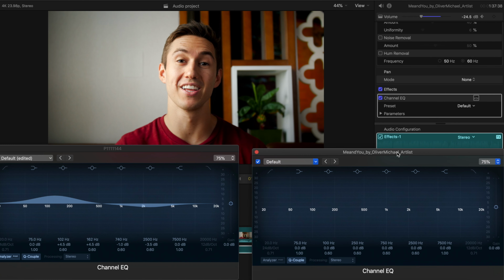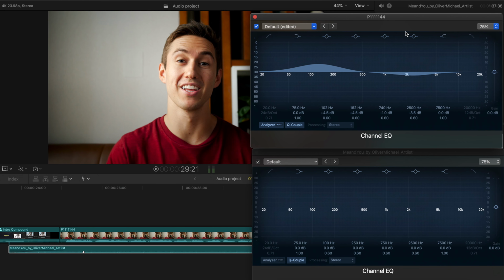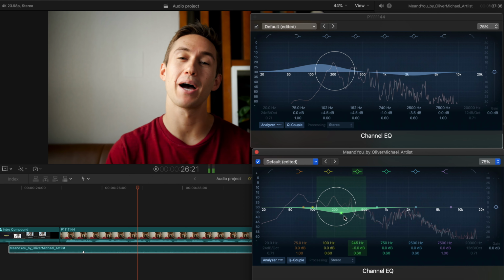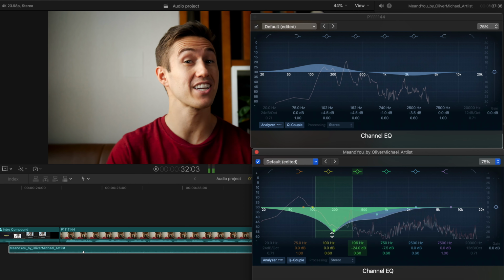Make your voice STAND OUT from music in Final Cut Pro // FCPX Audio Tutorial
How do I make my voice and other audio sound better in Final Cut Pro? This was a question I had for a long time when I first started my filmmaking career. After watching this video, you'll be on your way to great audio editing with this question wiped from your mind.

✏️ MY FAVORITE FCP PLUGINS
Zoom in and out and add extra motion
Most realistic filmic effect
Remove echo/room noise from your videos
  ▪️ Try this insane tool for FREE for 14 days

Artlist (get 2 months free w/this link!)
Creative Asset Library
Great for your YouTube Channel
Cut up your videos with AI
Best FCP Plugins